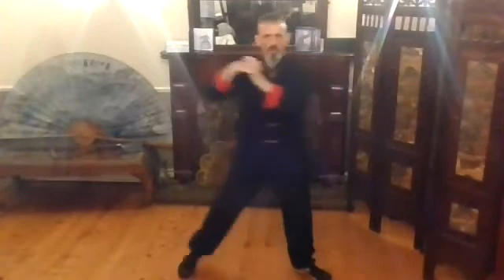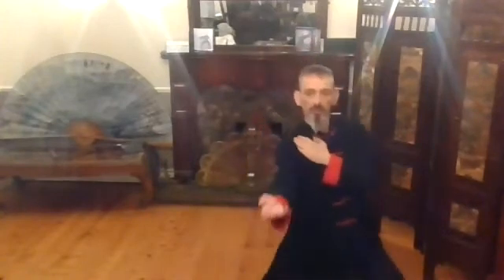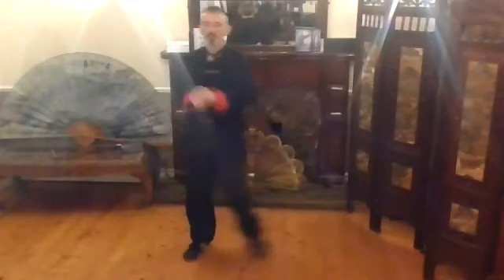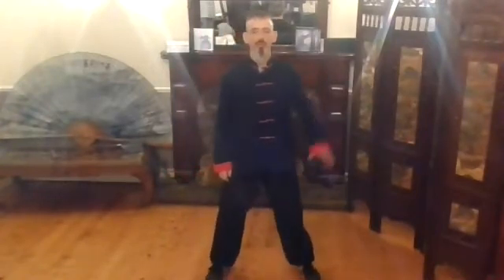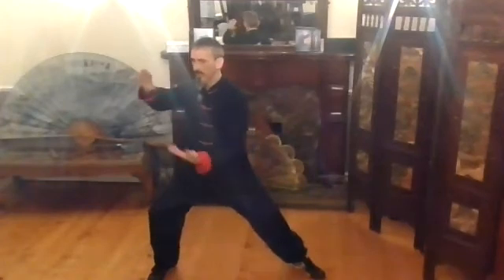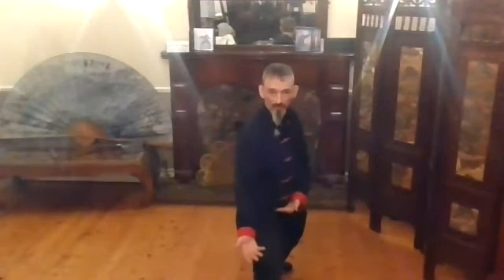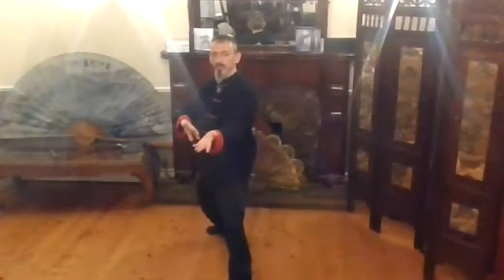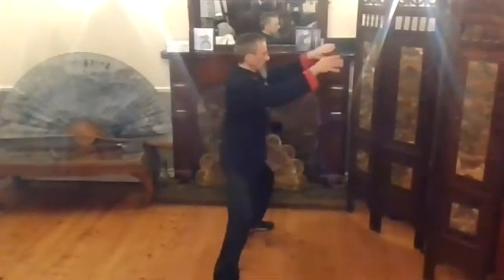Beginners week 2 Zoom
#1 warm-up in Real Time
#2 Front Circle
#3 Side Circle
#4 Peng Lu
#5 Ho Lu